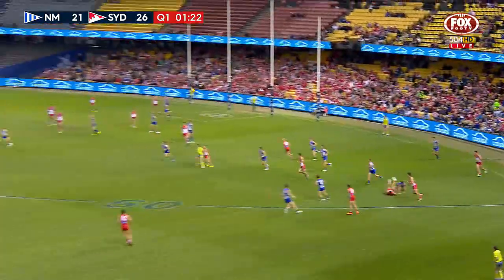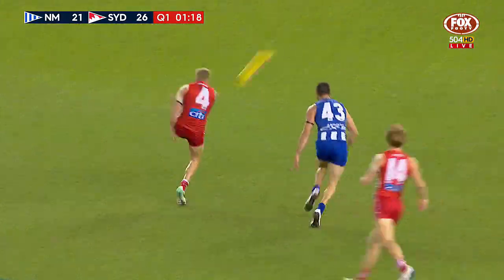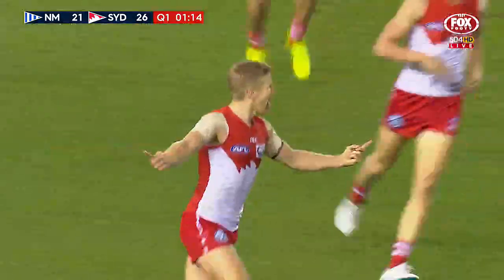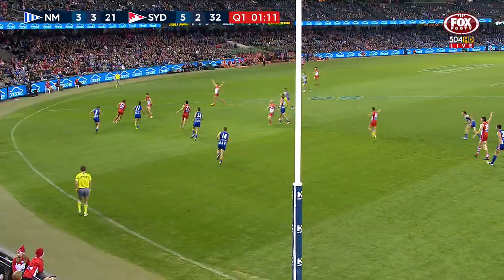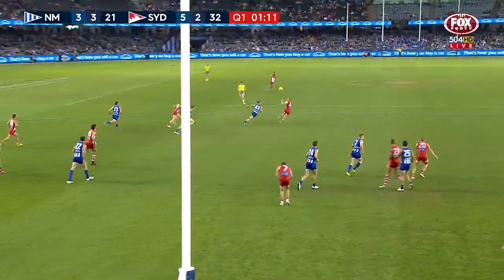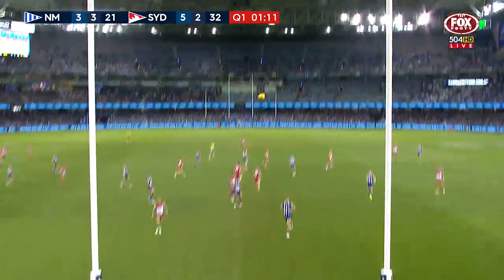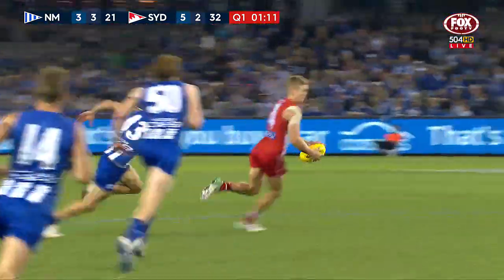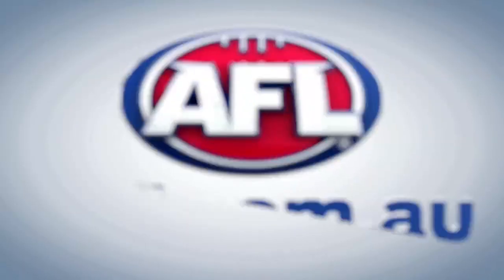Hannebery's delightful snap - AFL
Dan Hannebery was on target against the Kangaroos.